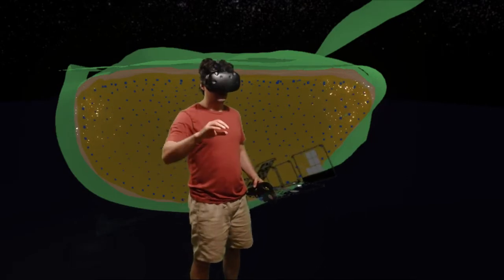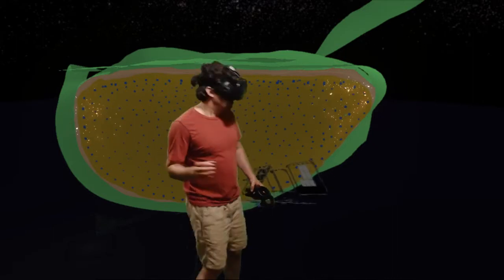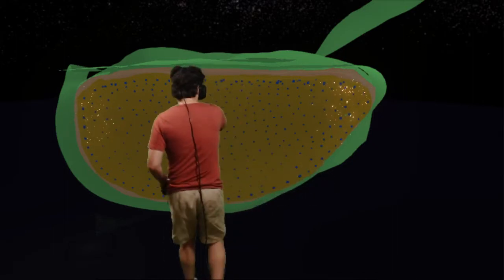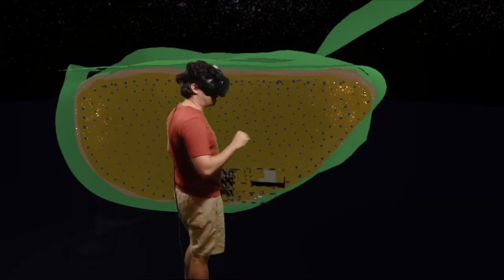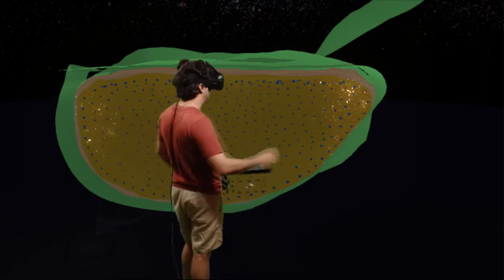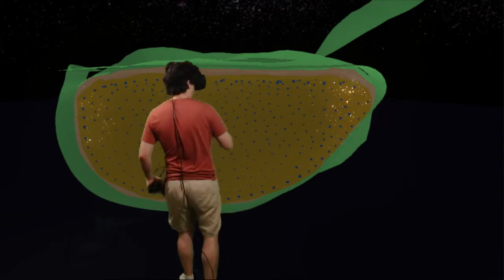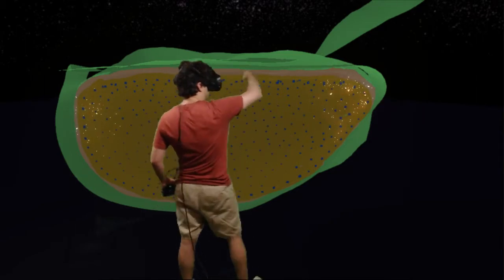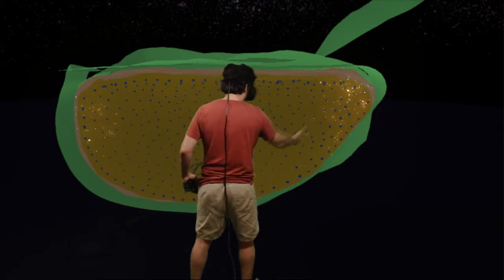Using Mixed Reality to Communicate\Demonstrate Developmental Biology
This video is meant to serve as a statement of purpose and demonstration of how Mixed Reality could be used as a tool to communicate and demonstrate concepts in Developmental Biology.  I present two scenes each with different representations of biological phenomena.

Mixed Reality made possible by LIV
liv.tv